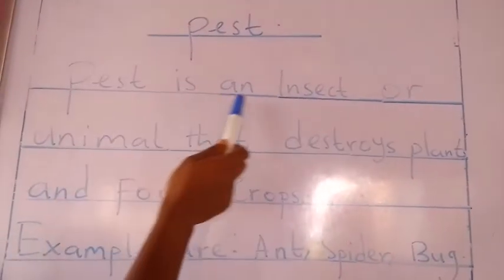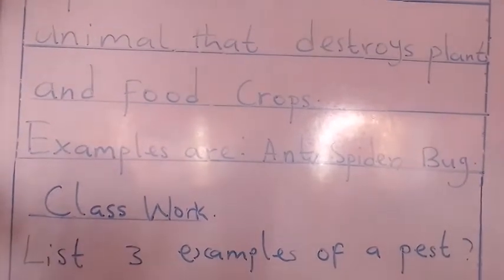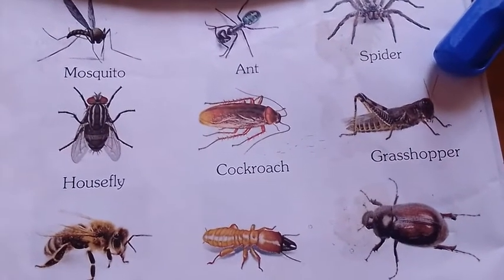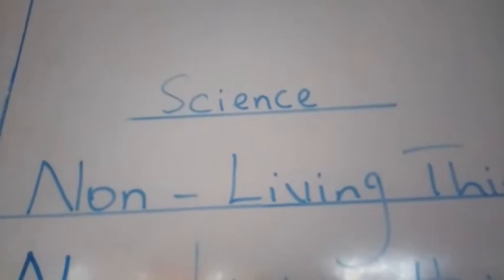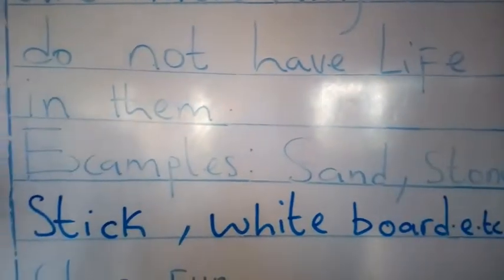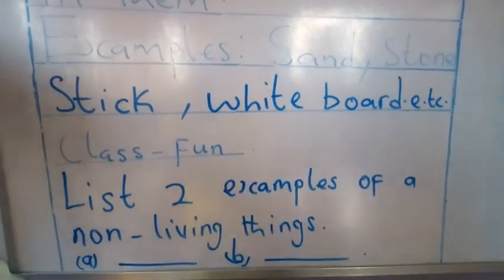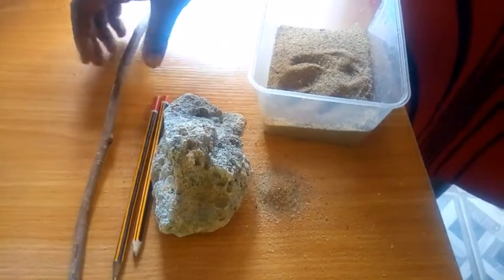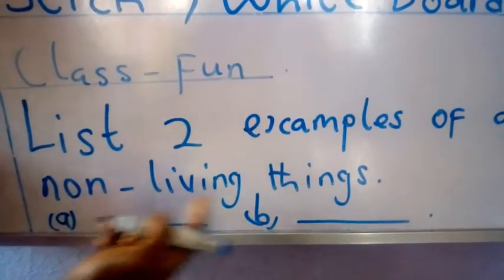PRE N SCI 18 19